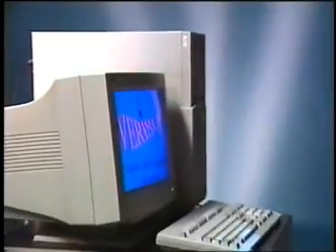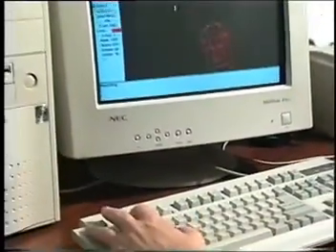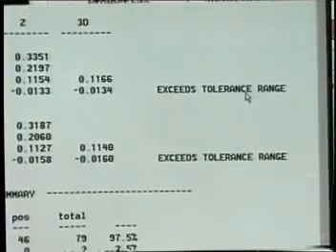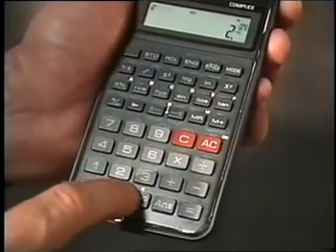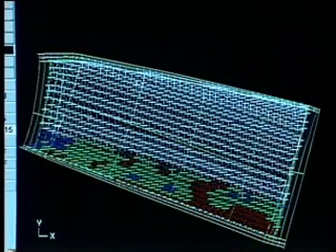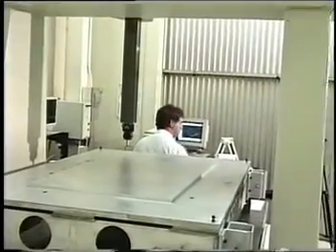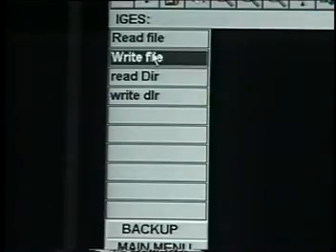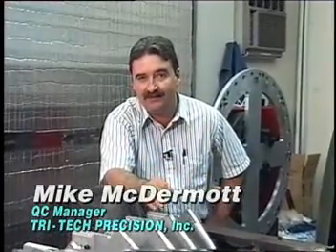VERISURF Flash back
Verisurf Flashback, a video from over 25 years ago.